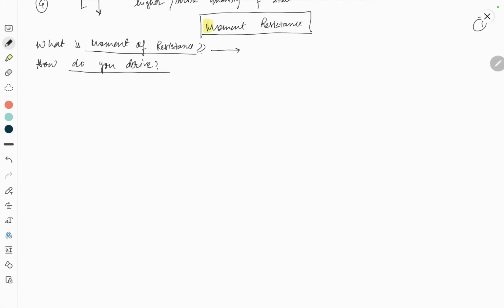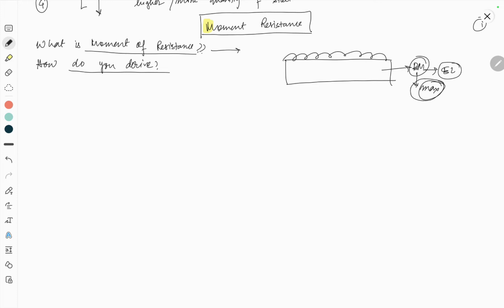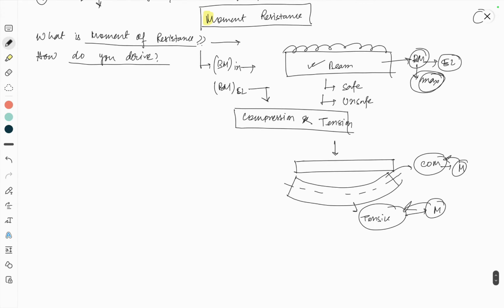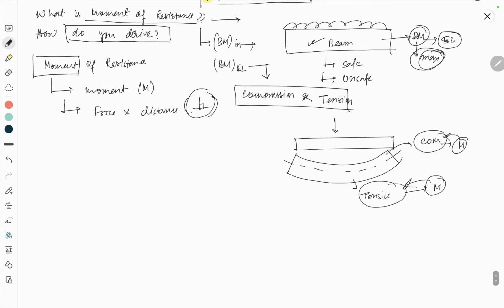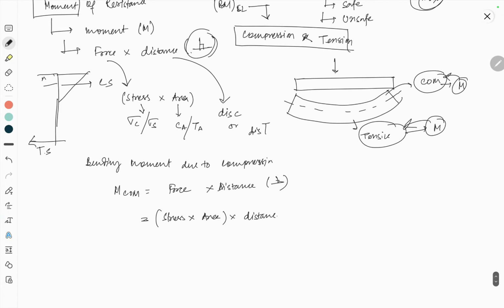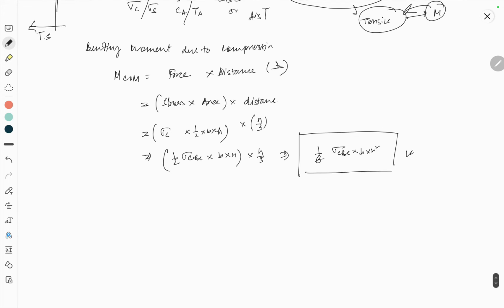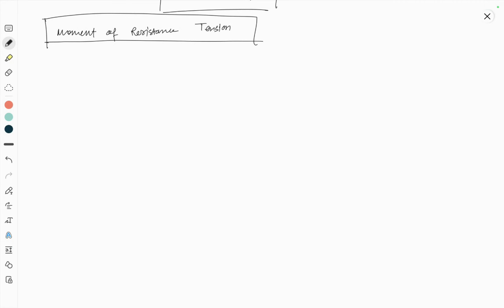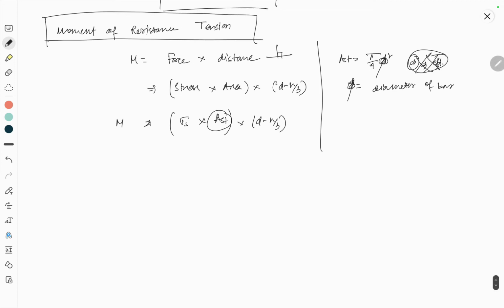WHY we Read RCC | Lecture 27 | Moment Of Resistance in RCC I Concept_Civil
Hence the moment of resistance of the reinforced concrete beam section is equal to the moment of the couple consisting of the compressive force and the tensile force. and acts at a distance d from the top of the section.
Moment Of Resistance in RCC,
What do you understand by moment of resistance,
What is moment of resistance of column,
How do you find the moment of resistance of a beam,
What will be the moment of resistance for over reinforced section,